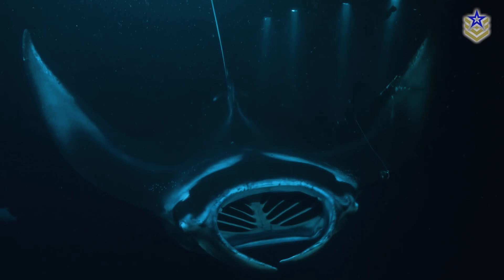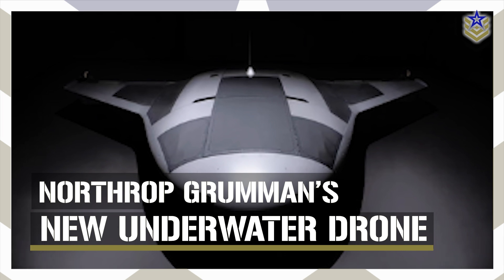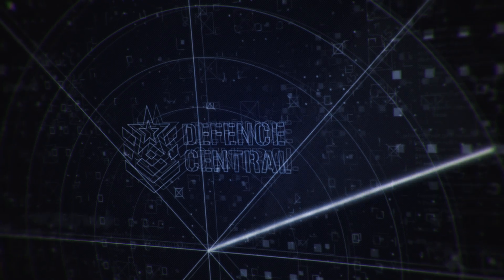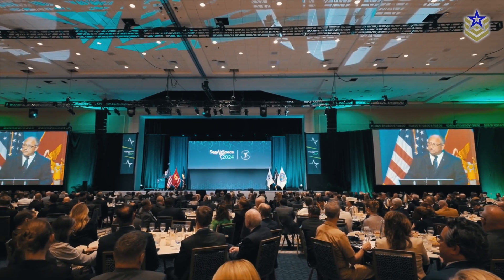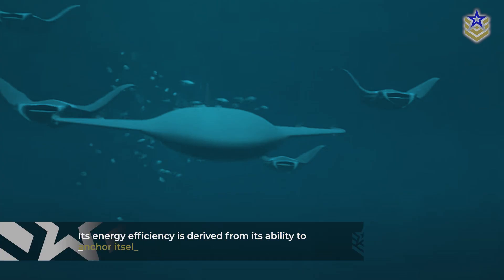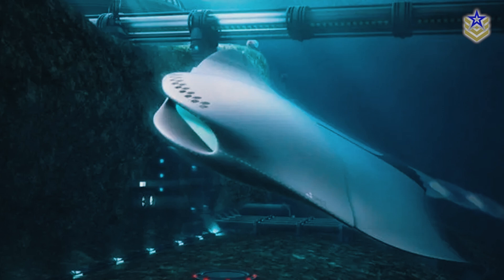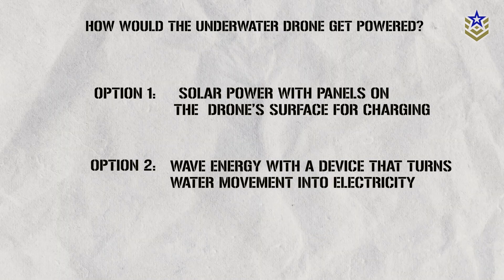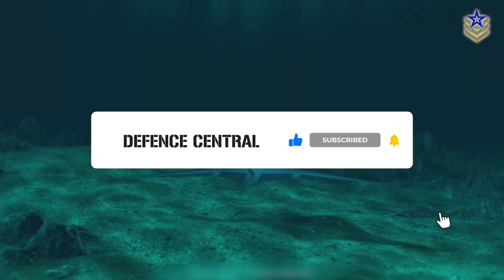The Manta Ray: Northrop Grumman Unveils New Underwater Drone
Northrop Grumman has recently introduced an innovative addition to underwater drone technology.

Named the Manta Ray, this unmanned underwater vehicle not only mirrors the form of its namesake but also symbolizes a significant leap in capability for extended-range military operations. Developed over a span of four years for DARPA, this project integrates advanced technologies, including the ability to harness energy from the ocean.

In this video, we’re taking a closer look at Northrop Grumman’s latest advancement in uncrewed underwater vehicles, providing an initial glimpse into the capabilities and potential applications of this new class of underwater drones.

📌 Check out our video in which compare the Indian Light Combat Aircraft Tejas and the Pakistani JF-17 Thunder